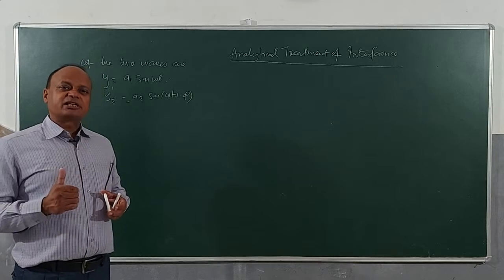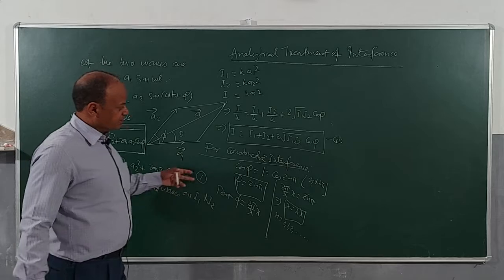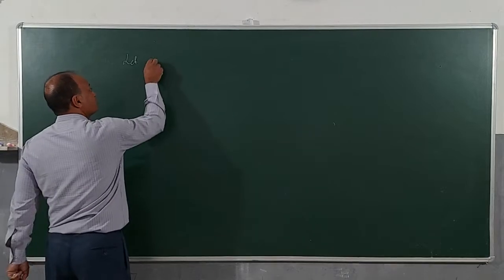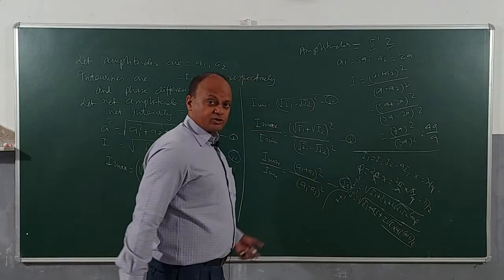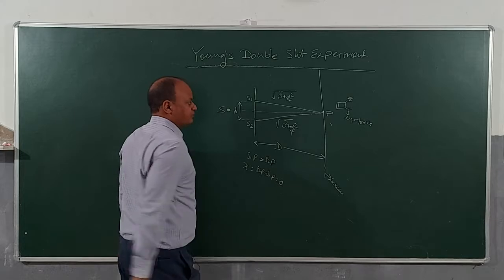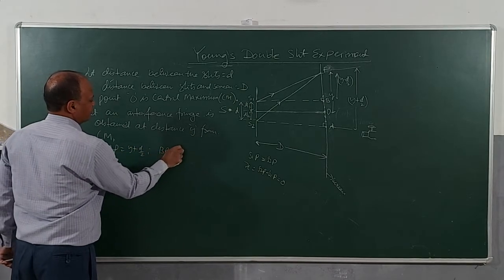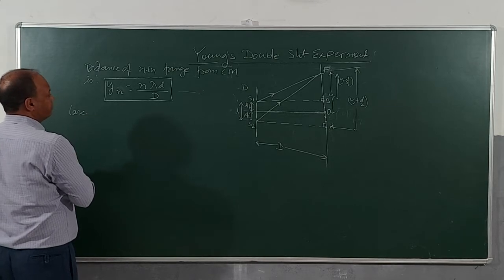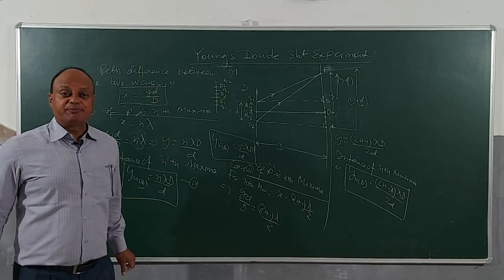INTERFERENCE,YOUNG'S DOUBLE SLIT EXPERIMENT, WAVE OPTICS PART-3 CLASS 12 PHYSICS JEE/NEET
Analytical treatment of Interference, Young's Double Slit Experiment , Derivations of conditions for constructive and destructive interference , Intensity of Interference , Maximum and Minimum Intensity,